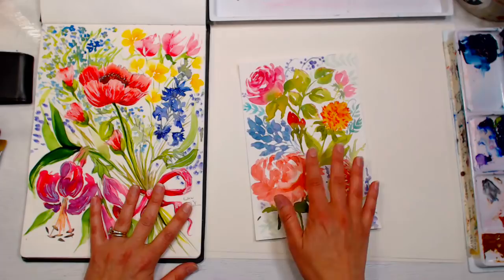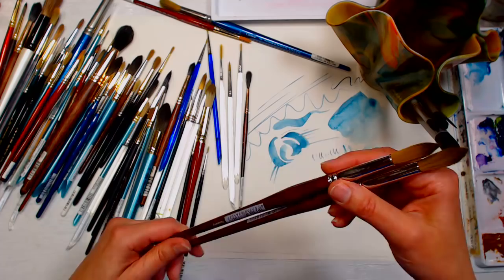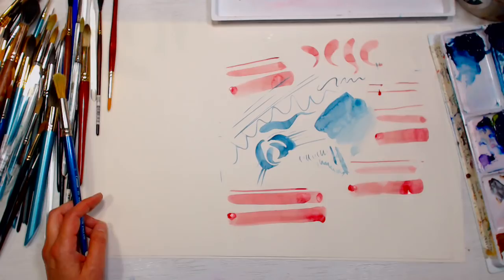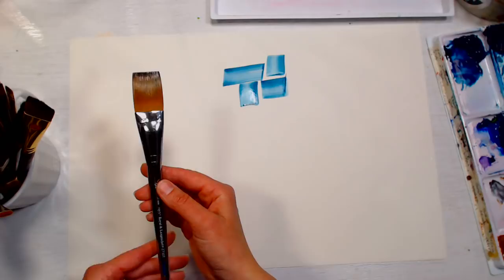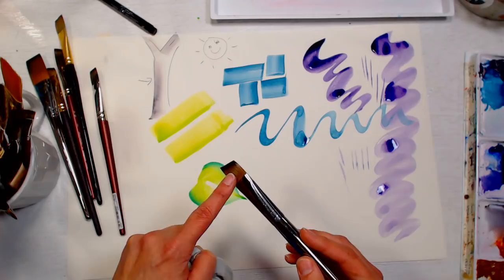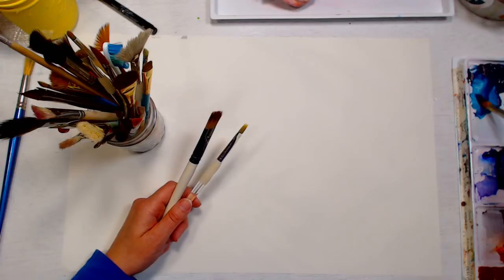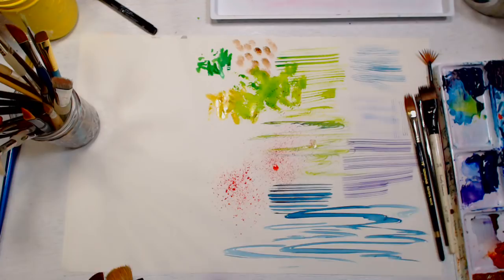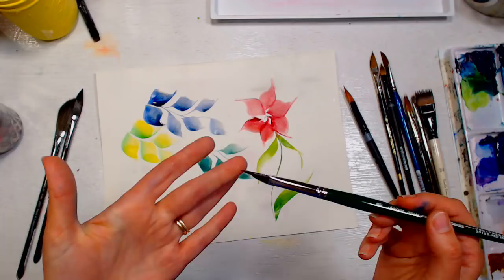Watercolor Brush Tour & Brush Questions Answered!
Take a peek into my personal watercolor brush collection I have been building from over 30 years! My husband will be relaying questions to me in the chat so come and learn what different watercolor brushes do. Just please don't shame me for the excessive amount of brushes I own:)